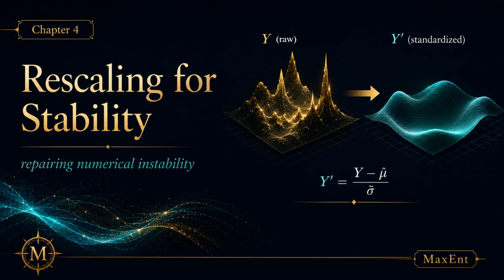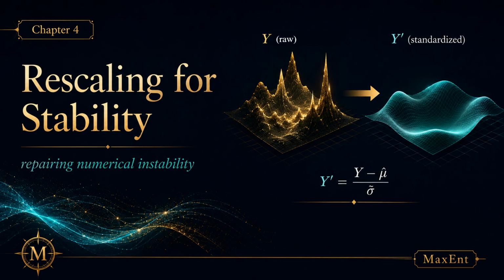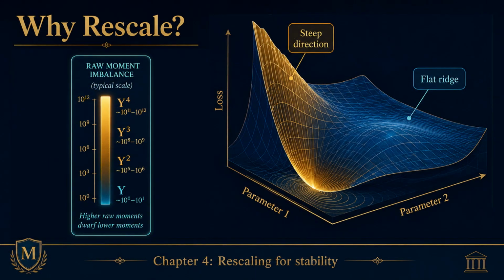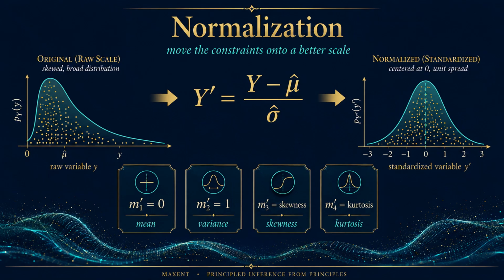Why Rescaling Fixes Unstable Optimization | Maximum Entropy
Why can a numerical optimization problem become unstable—and how can simply changing the scale of the data help?

In the previous video, we used multi-start optimization to diagnose instability: different starting values led the optimizer to different outcomes, suggesting that the loss surface was poorly conditioned.

In this video, we begin trying to fix that problem.

The issue is especially important in moment-based maximum entropy models. Higher raw moments can become dramatically larger than lower-order moments. A fourth-power term, for example, can dominate terms based on the original data or its square. The optimizer is then forced to balance constraints operating on very different numerical scales.

We’ll look at how rescaling changes that geometry, including:

• Why differences in scale can destabilize numerical optimization
• How normalization and standardization improve conditioning
• Why standardized moments are often easier for an optimizer to balance
• How to transform a fitted distribution back to its original scale
• When logarithmic transformations can help with positive, right-skewed data
• Why rescaling is an important first remedy—but not necessarily a complete cure

The broader lesson is that numerical optimization is not happening in an abstract mathematical vacuum. The scale on which we formulate a problem changes the geometry the optimizer must navigate.

This video is part of my series on Maximum Entropy for Statistical Analysis.